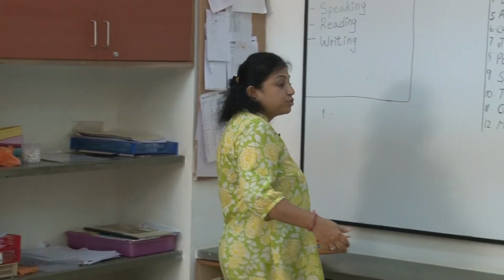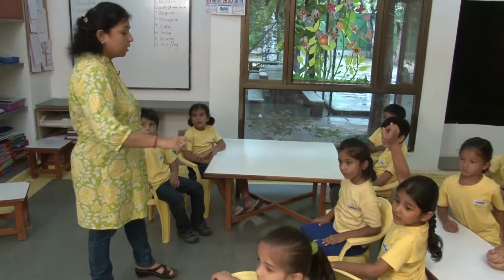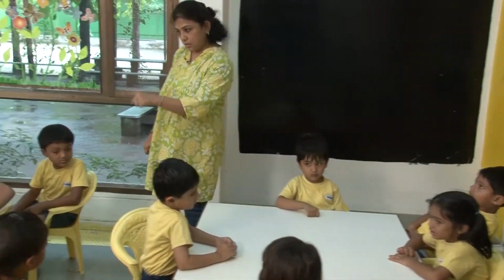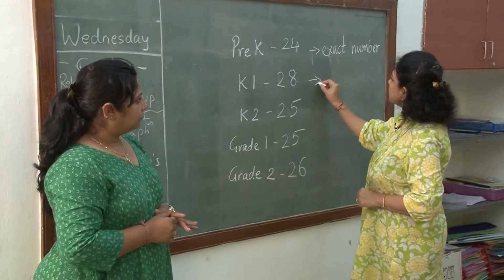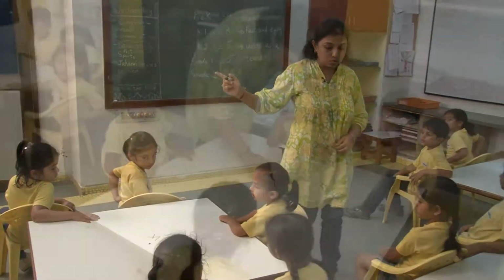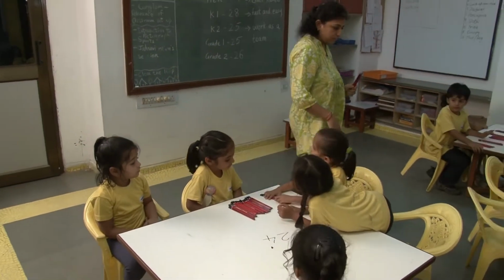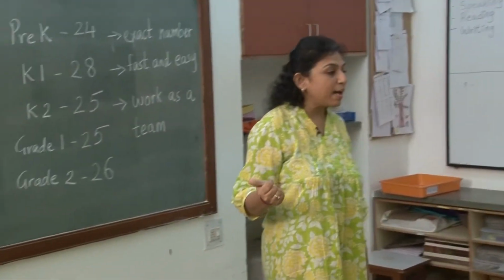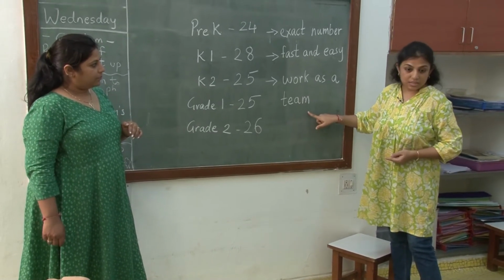Math - Number Precision | KS 1